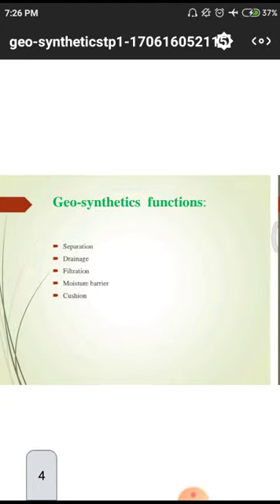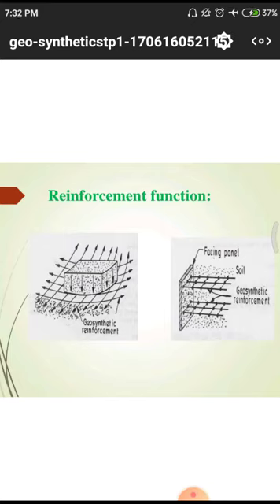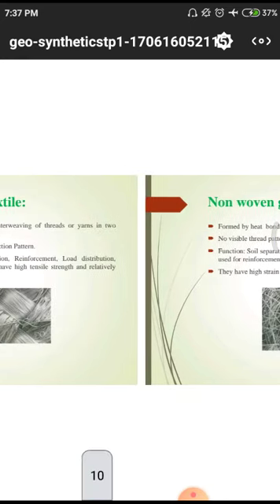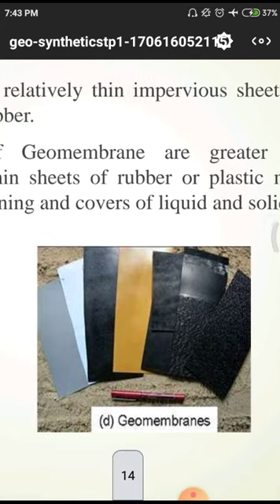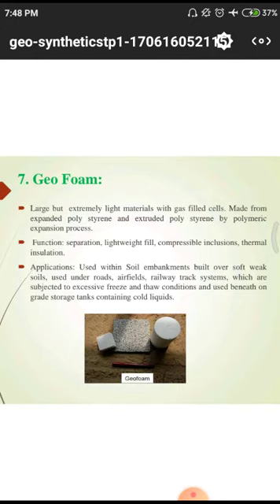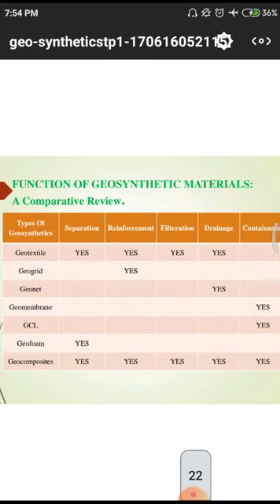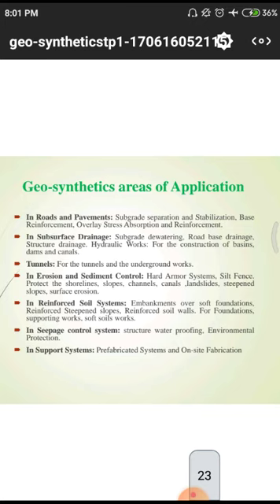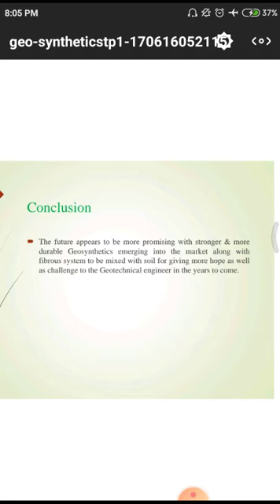LECTURE-53 GIT UNIT-5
TYPES OF GEO SYNTHETICS FUNCTIONS AND APPLICATIONS